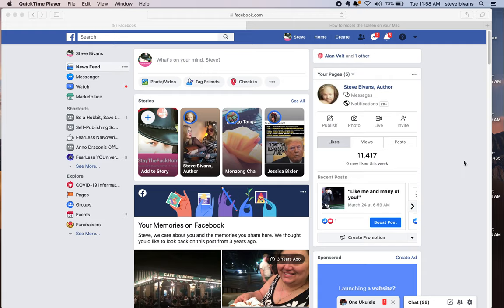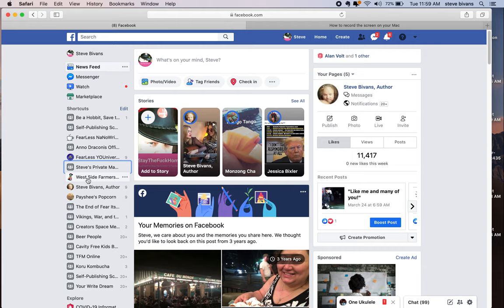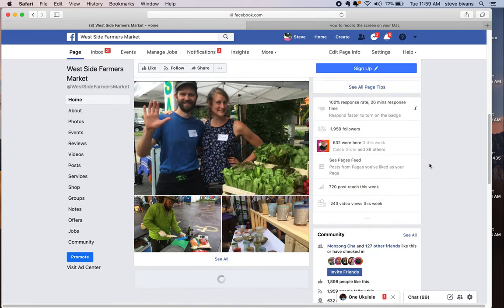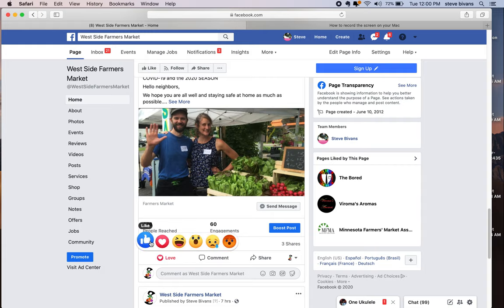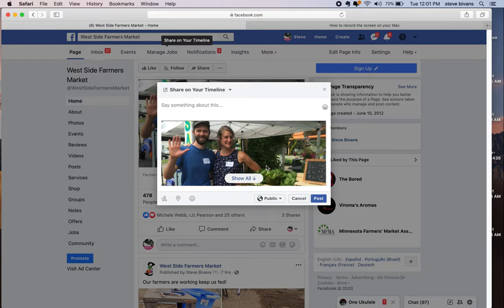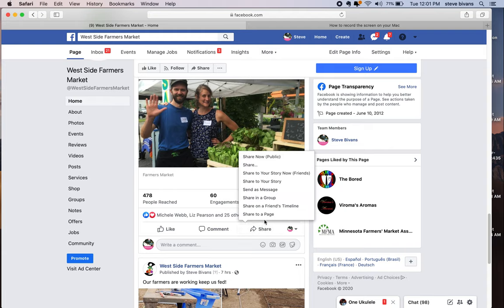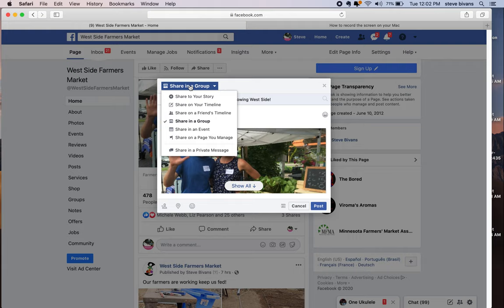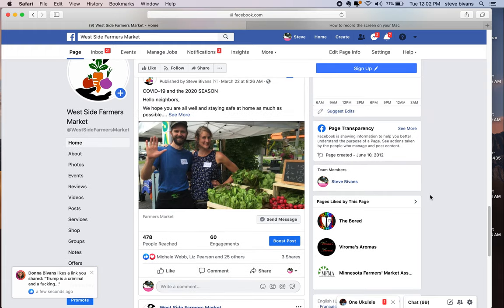How to Share a Post on Facebook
How to Share a Post on Facebook and help drive up engagement and reach for your Page.